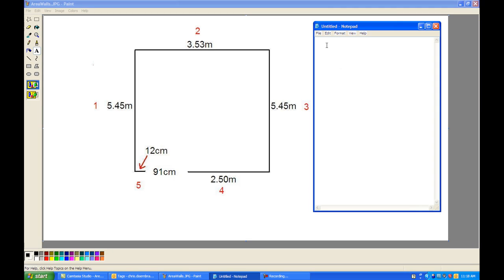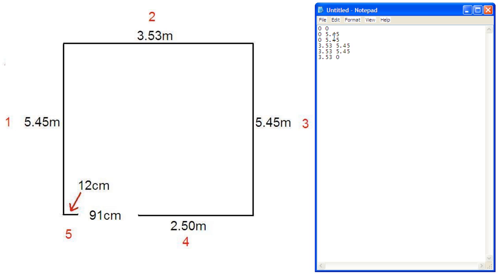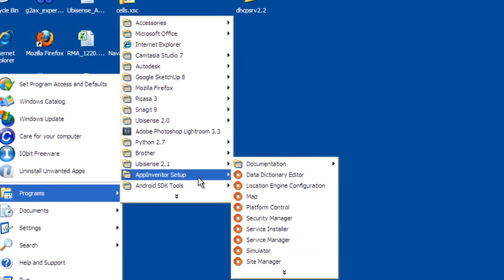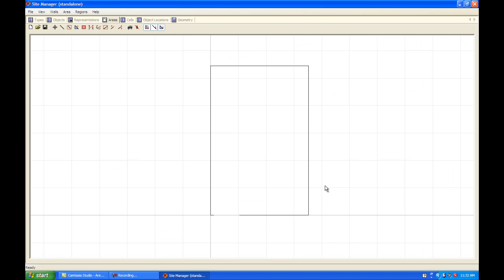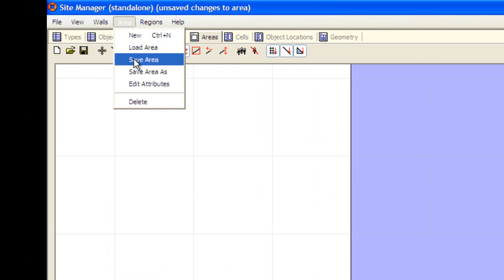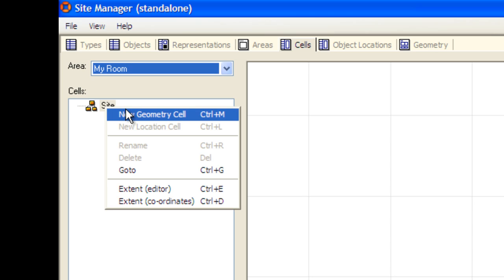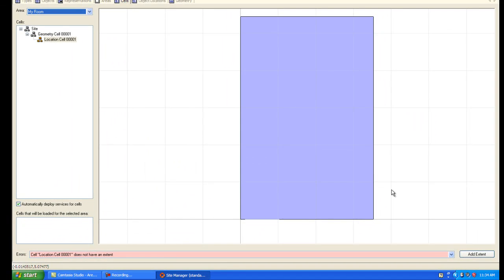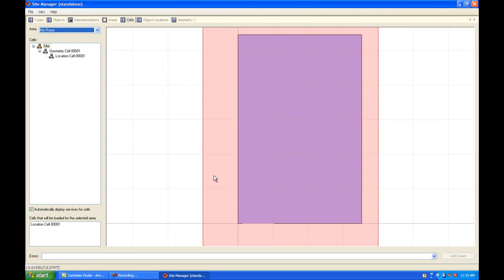Setup 3: How to Create an Area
This instructional video will show you how to create an Area to use as a floor plan with your Ubisense installation.